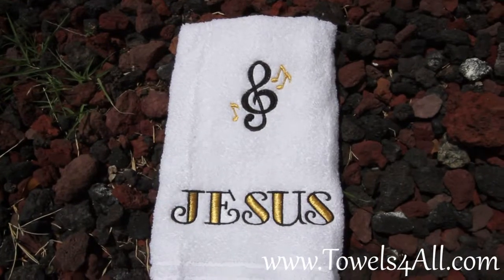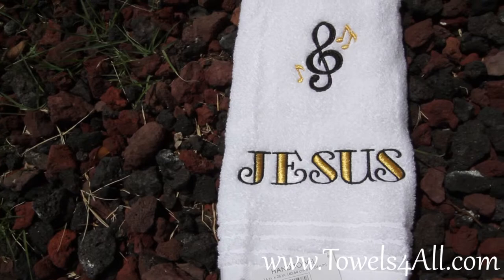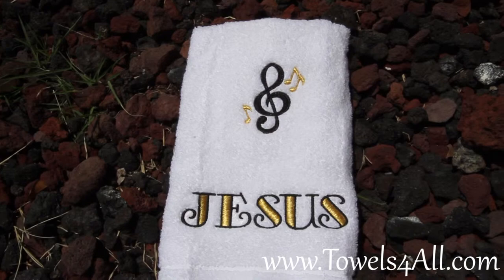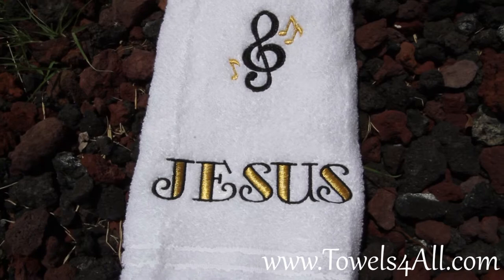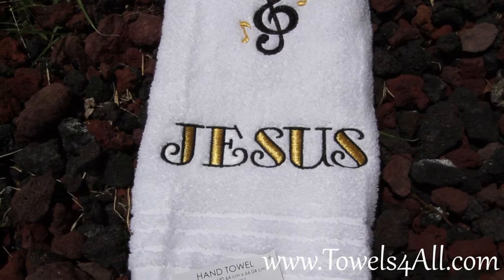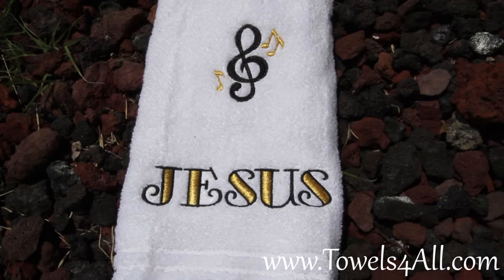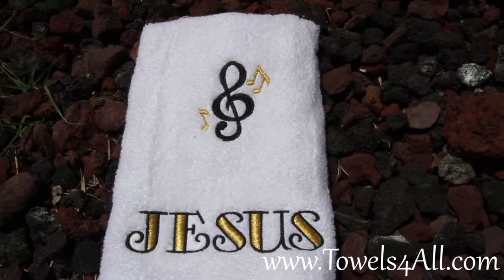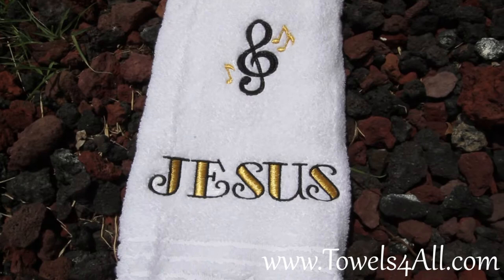Personalized Embroidered Music Note 2 Colors Hand Towel - video demo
This is a two colored themed towel. The treble cleft note is big and centered in black with 2 smaller notes in gold, one on each side. The name is written in black and gold and is centered underneath the notes. The gold has a shiny metallic thread which really makes it stand out and shine. These colors can be changed into two colors of your choice, that way any theme can be presented on this towel. As shown, the name is 8,045 stitches and the music notes are 5,342 stitches. That is a total of 13,387 stitches! Both are included for this price.